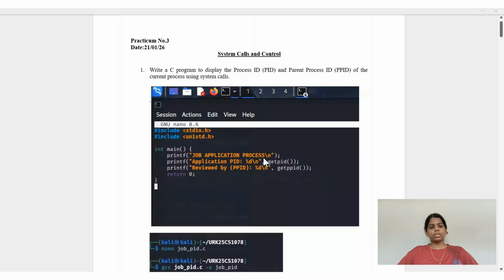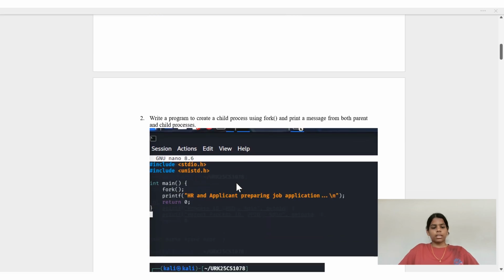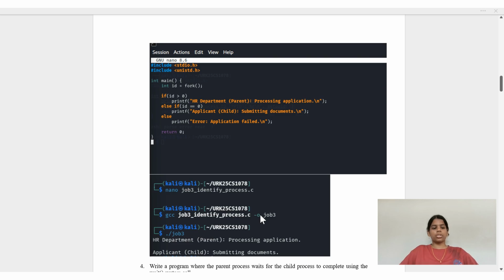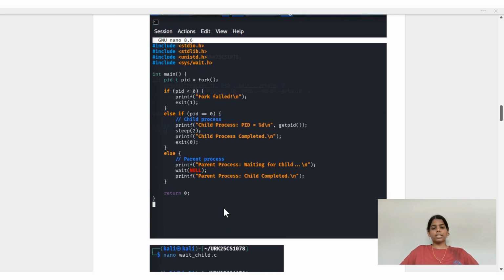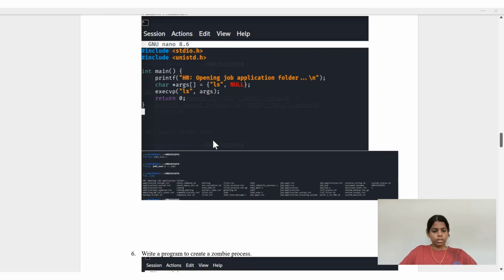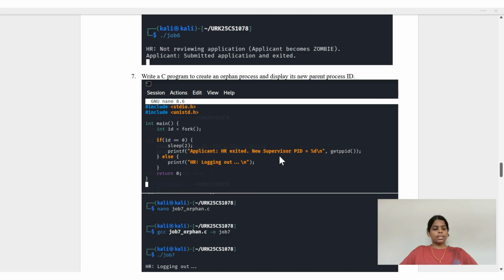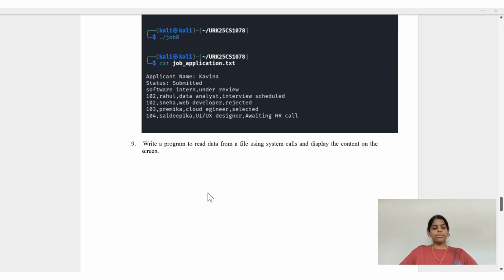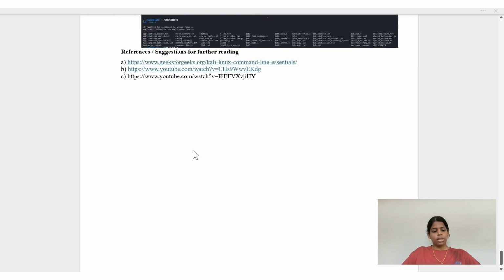practicum3 OS URK25CS1078 KAVINA